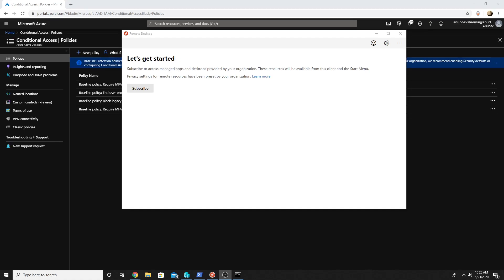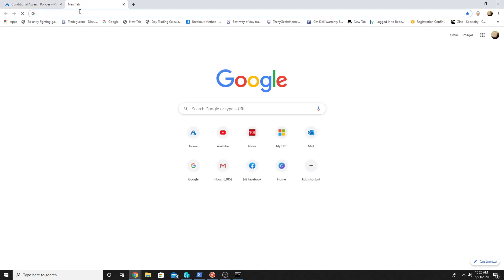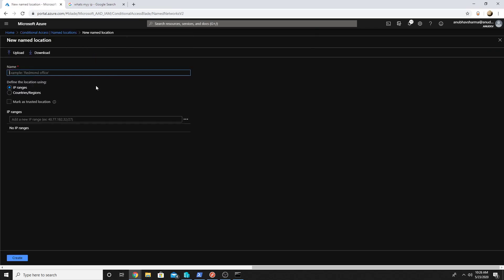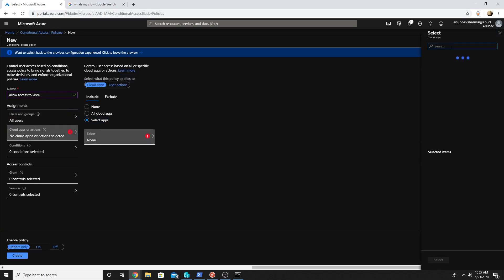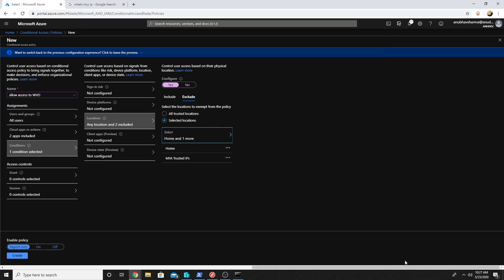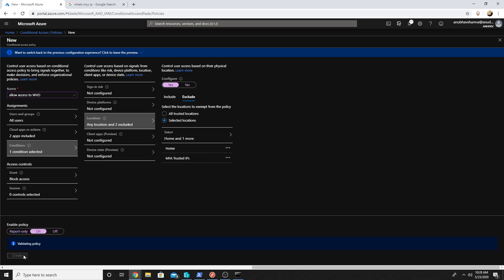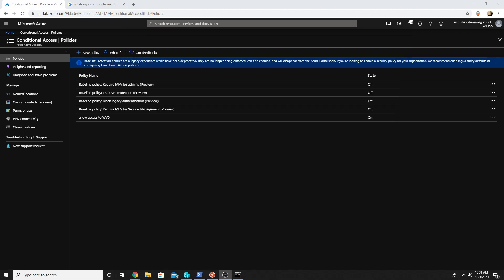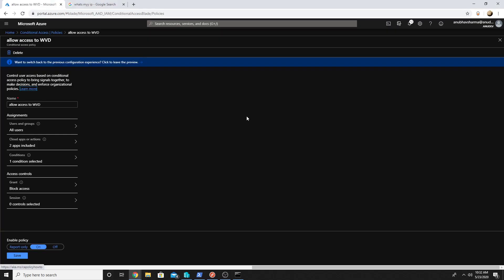WVD Part 3 - Allow Access To WVD Machines From Certain Locations Only Using Conditional Access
In this video we will do a demo to block access to WVD machines from all locations except our office, so WVD is only accessible only from one location.